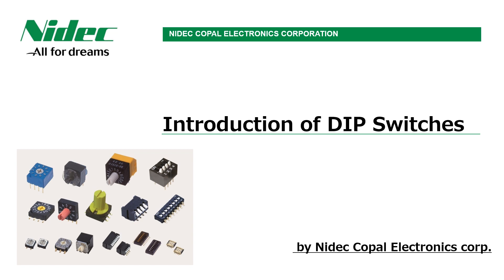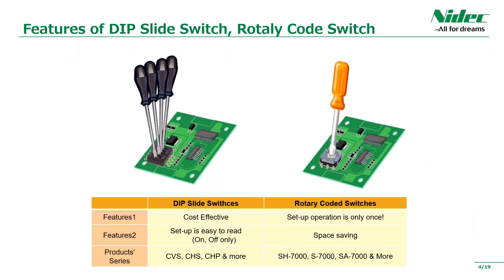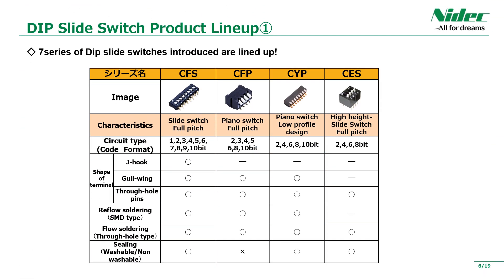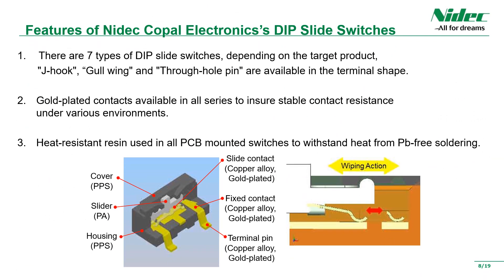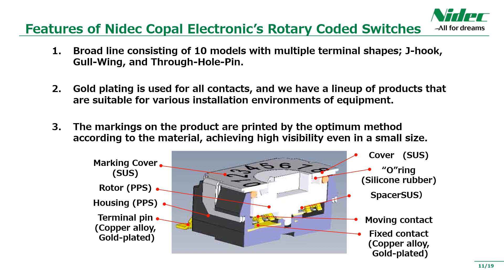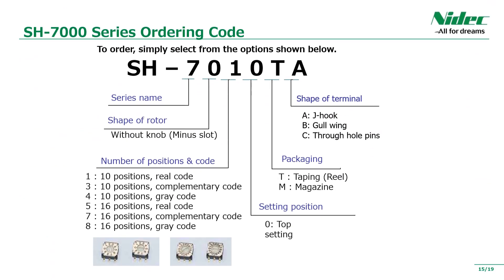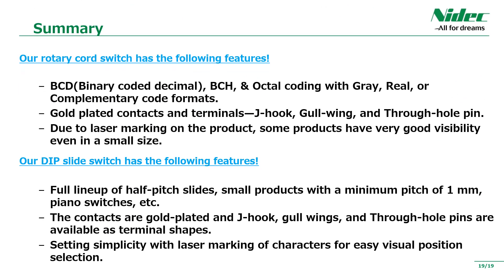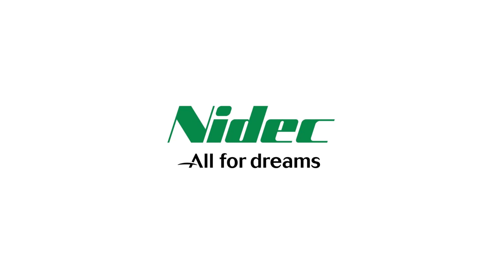DIP Switch introduction_NIDEC COMPONENTS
*Effective April 1st, 2023, We changed the company to NIDEC COMPONENTS.
●Introducing all our DIP switch series!
・We are greatly proud as a prominent switch manufacture.
・Please find out high reliability and go check our abundant  variations and product lineups!